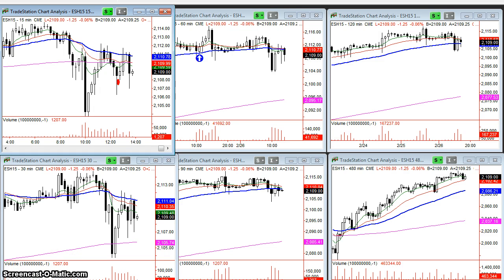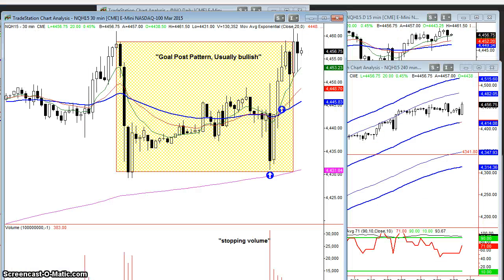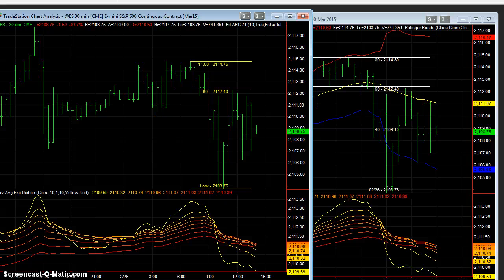Marketwizardz Trading Room mid day 2.26.2015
mid day update